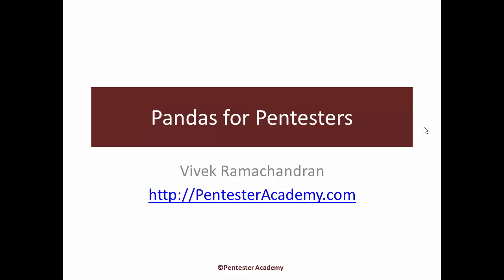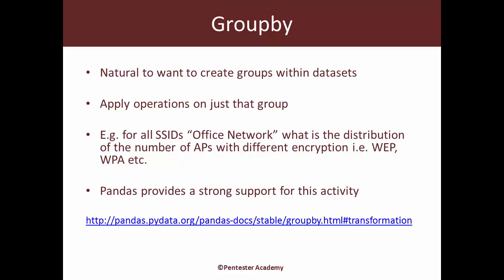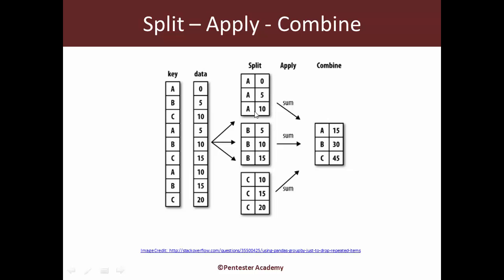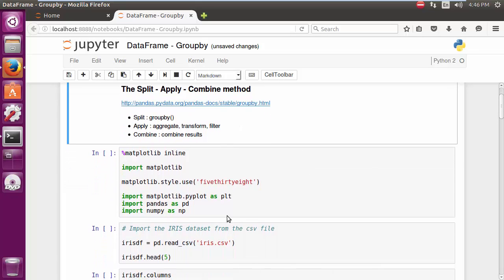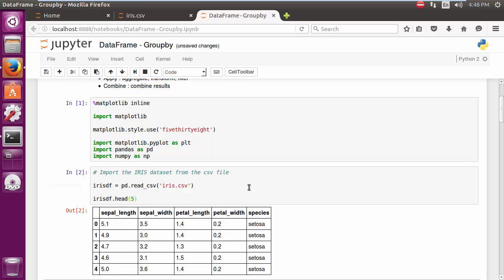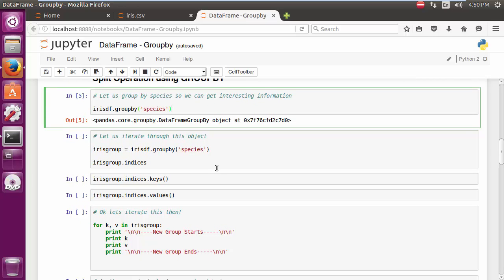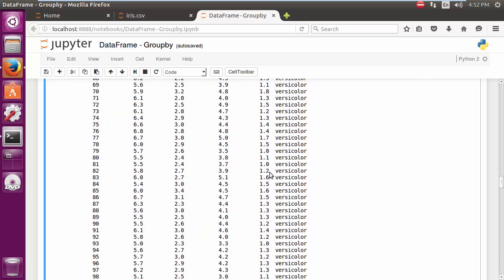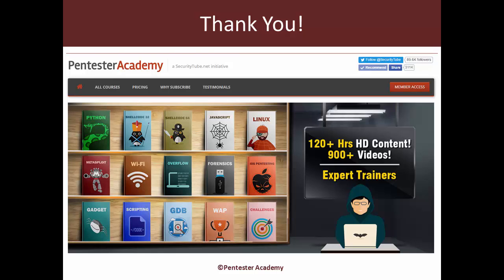Pandas for Pentesters: Split Apply Combine Groupby